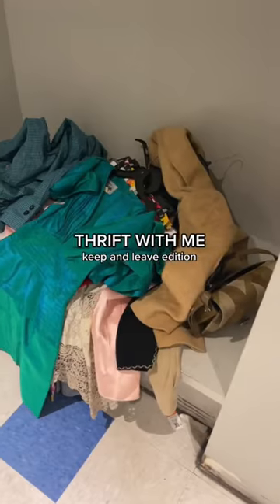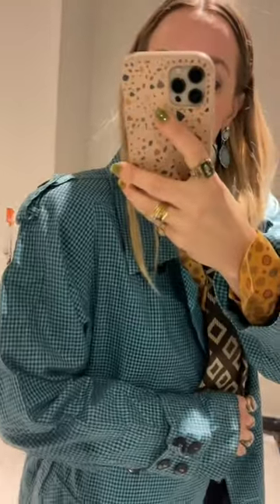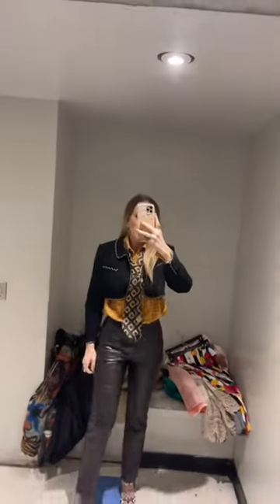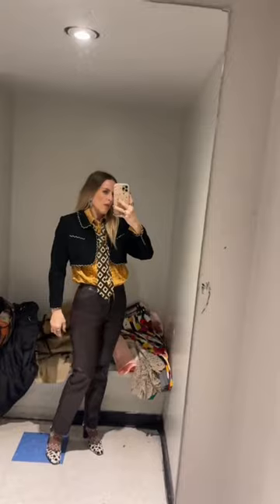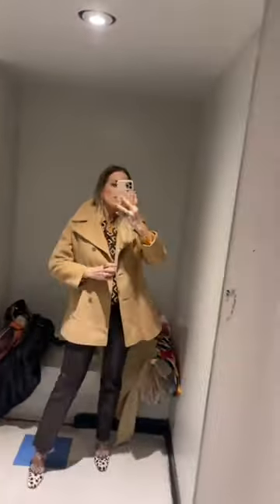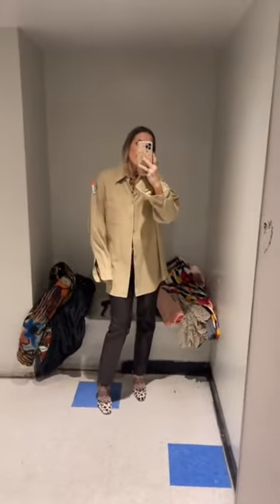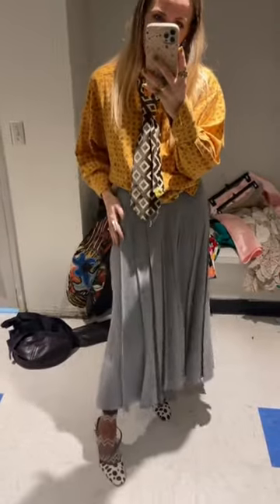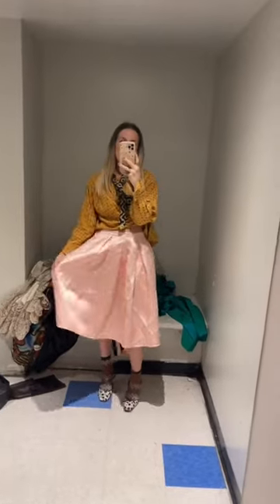Come thrift with me and find out what I kept and left.